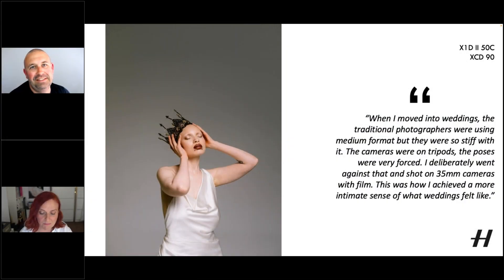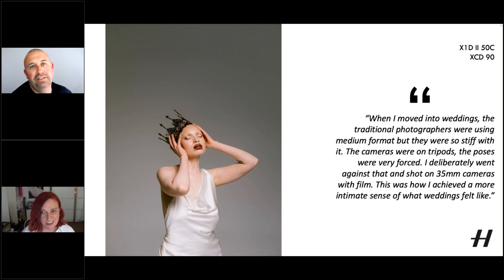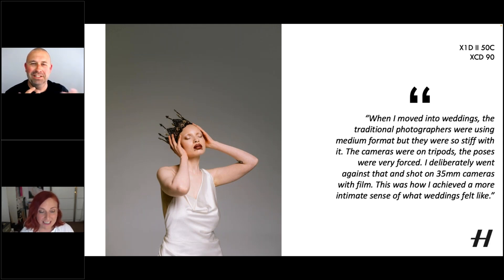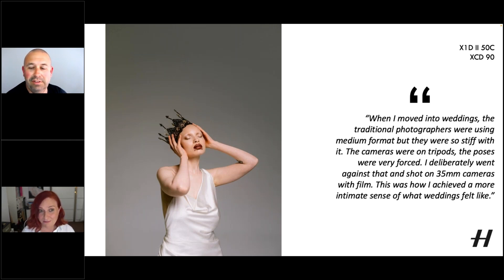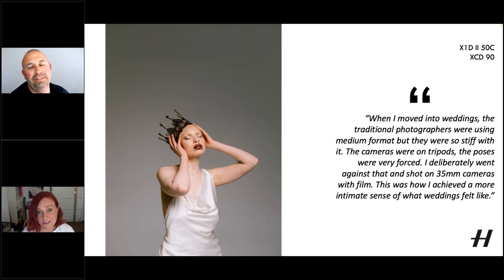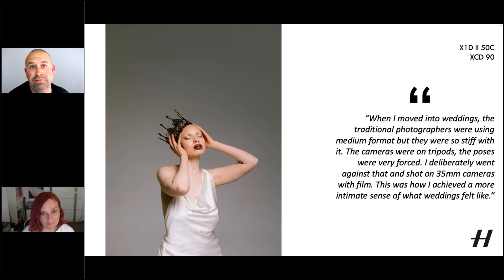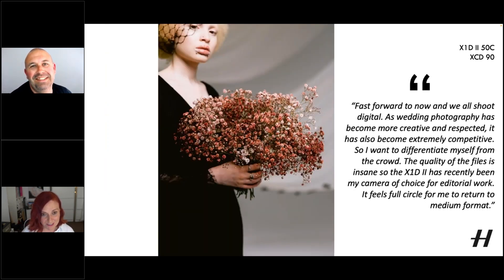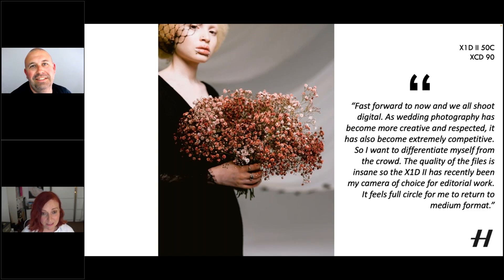Hasselblad Highlights: Using AI for post-production?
In our recent webinar with Hasselblad Heroine Lisa Devlin, she explains how she can edit around 5000 wedding images in half a day by harnessing the power of AI.

Let us know what you think of AI in photography.